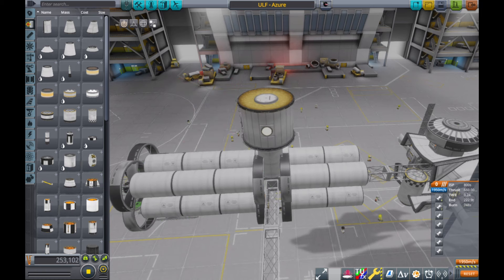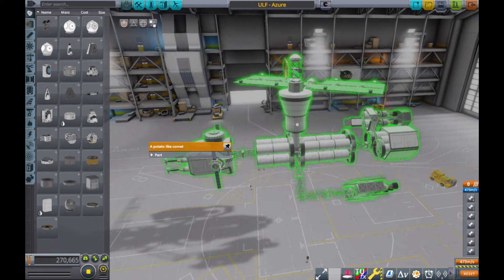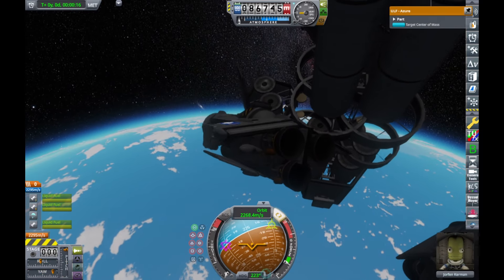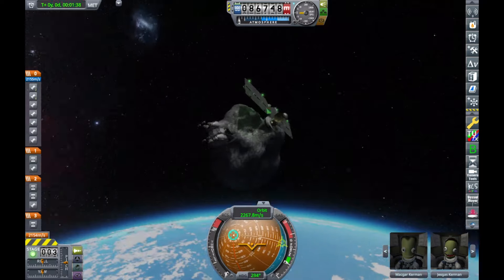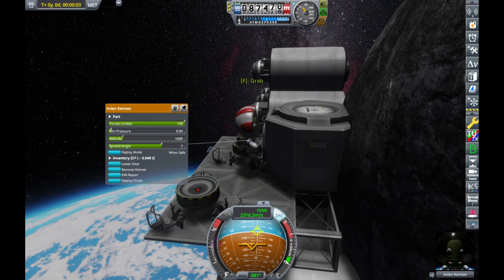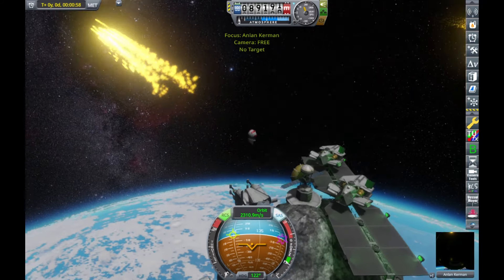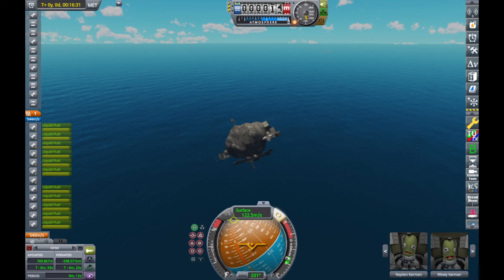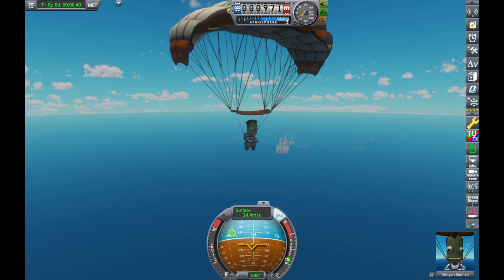building an asteroid battlestation in ksp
music
冬の旅 (piano) - caramel column
足踏み - caramel column
sound of snow by yuin86

also i meant to write something here but i forgot